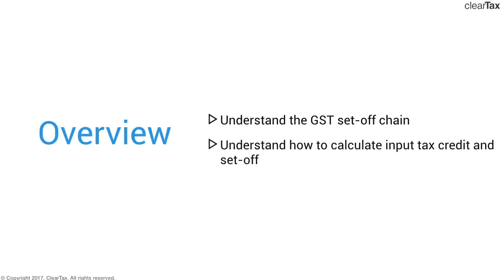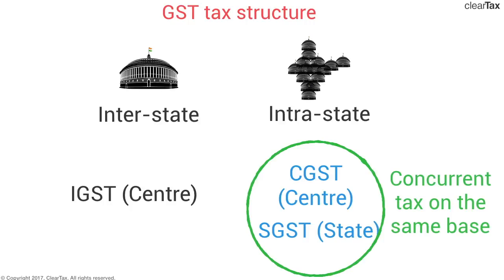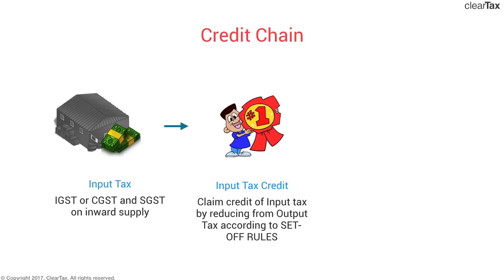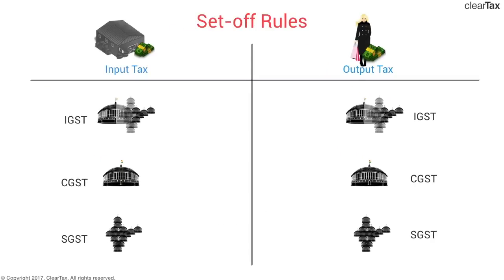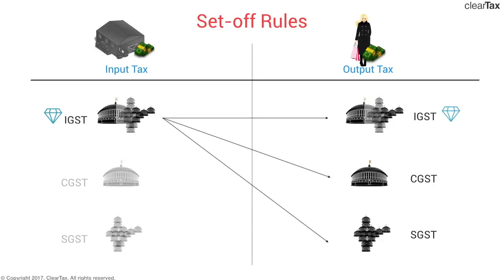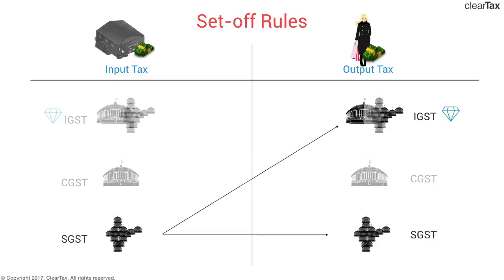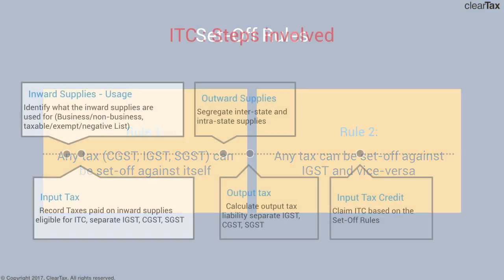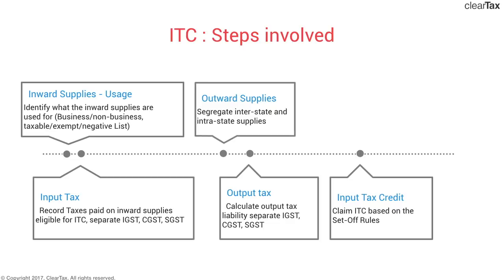GST Input Credit Tutorial 09 - Set Off Rules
Understanding the GST set-off chain . Understand how to calculate  input tax credit and set-off.